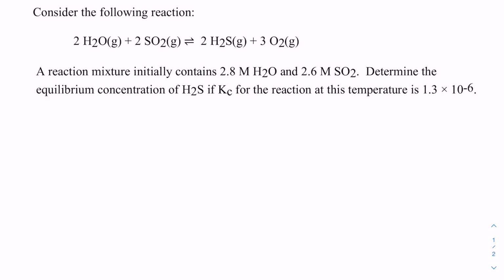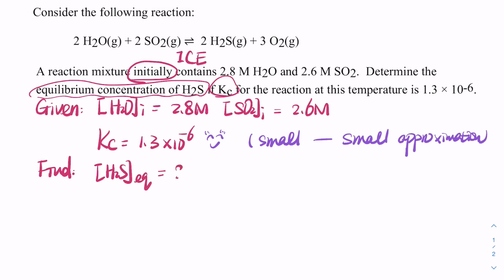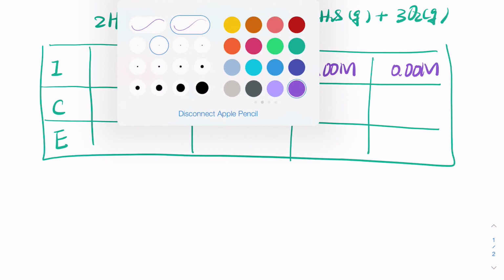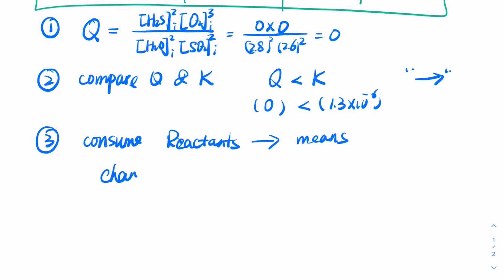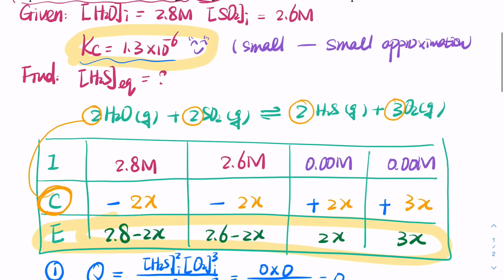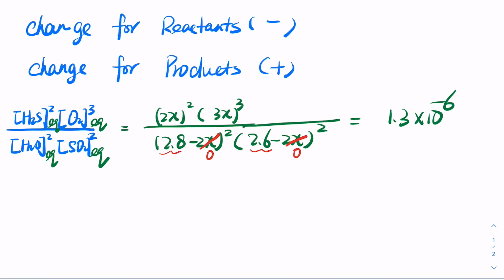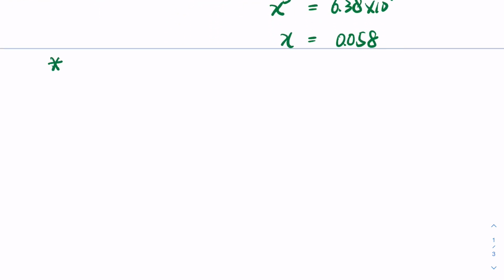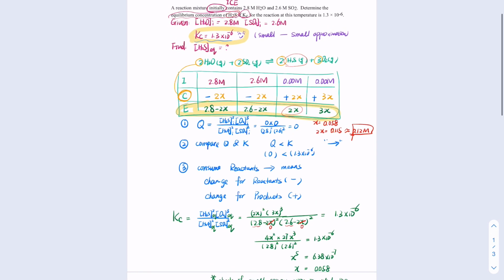Small Approximation ICE table